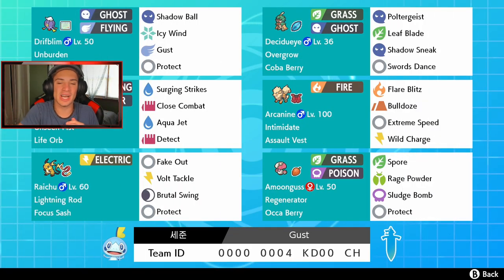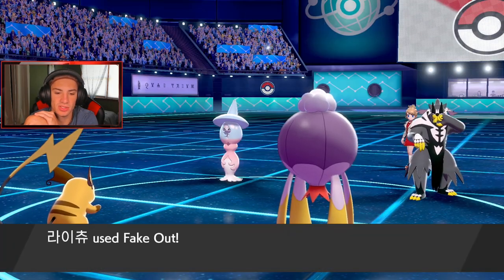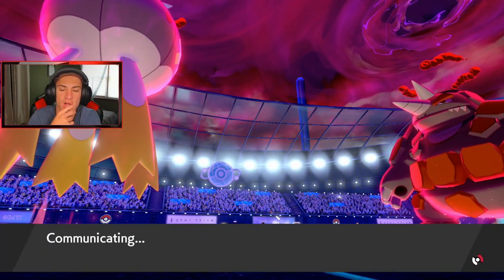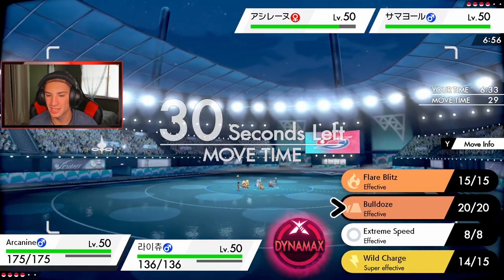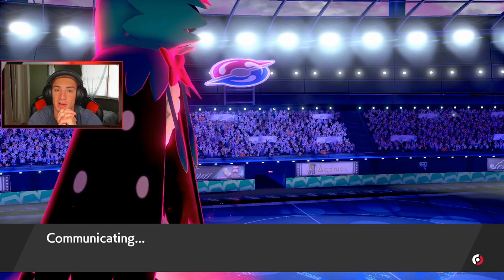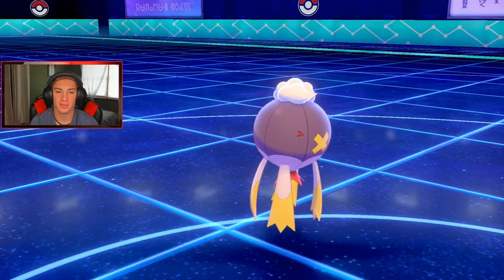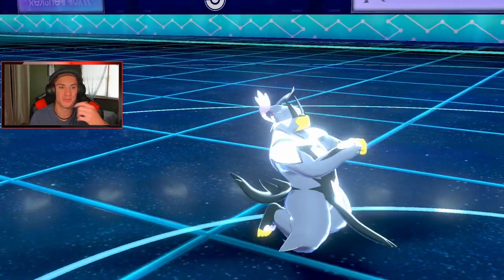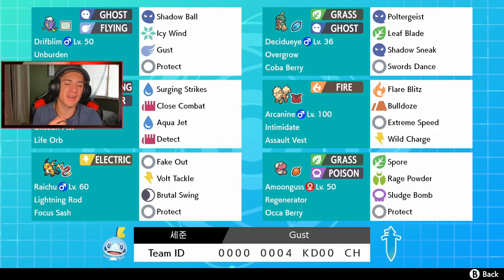This Team Got Rank 1 On The Ladder! - Pokémon Sword and Shield Competitive Ranked Double Battles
Team Code: 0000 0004 KD00 CH

Sujun Parks Drifblim team that we show off in Ranked battles!.

GAME INFO
Name: Pokemon Sword and Pokemon Shield
Developer: Game Freak
Publisher: The Pokemon Company, Nintendo
Platforms: Nintendo Switch
Release Date: November 14, 2019